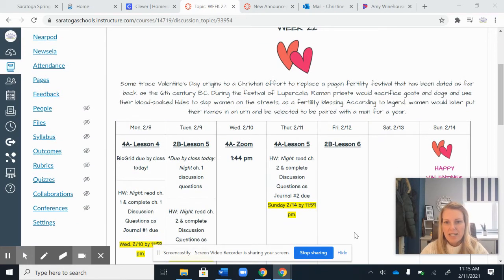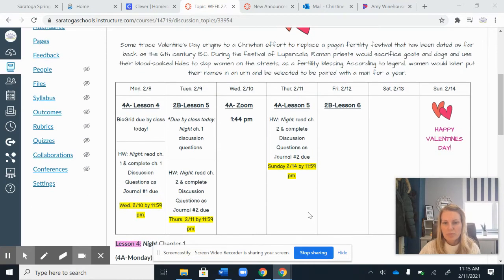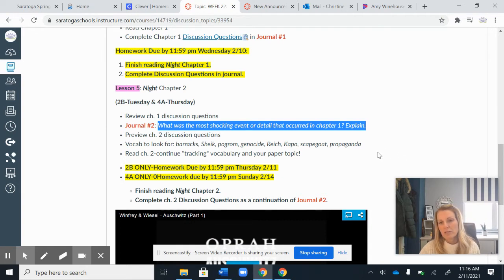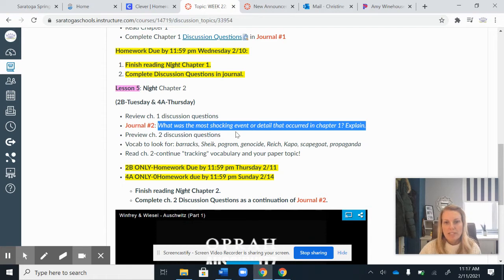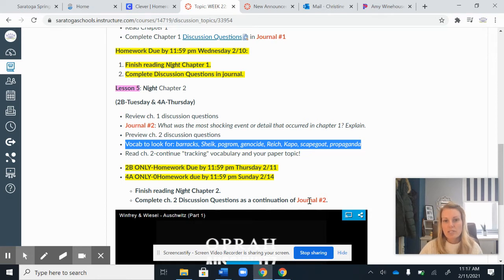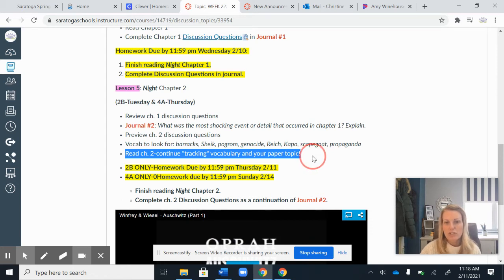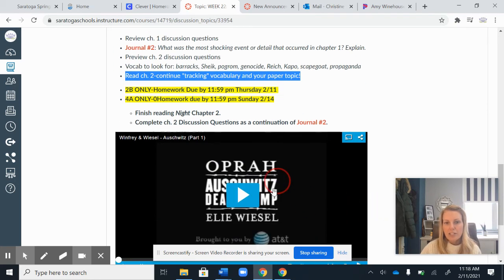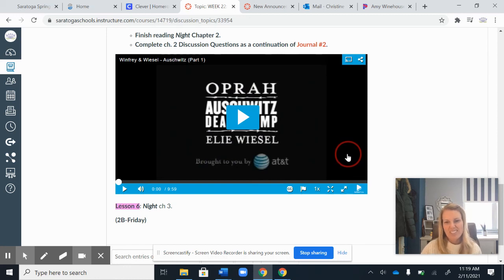4A-Eng 10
Please watch this video for directions to today's assignments.